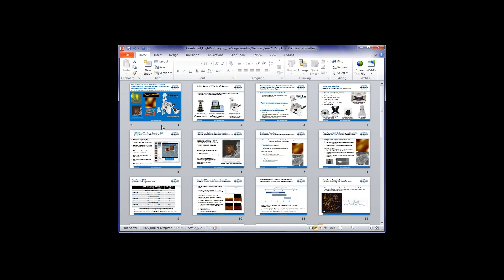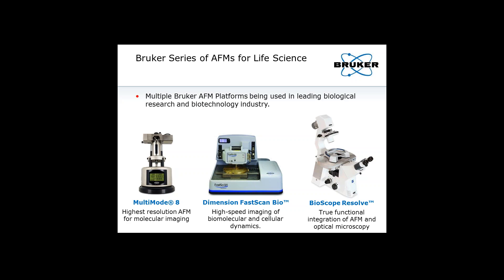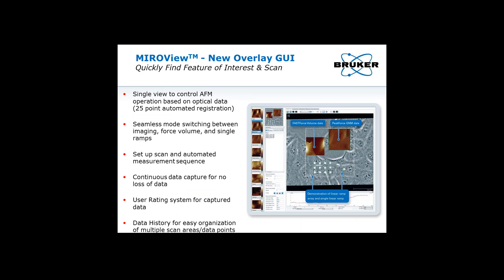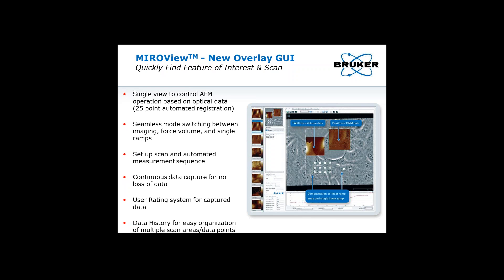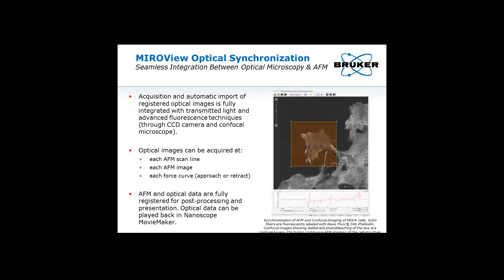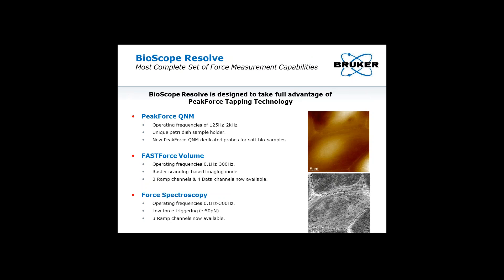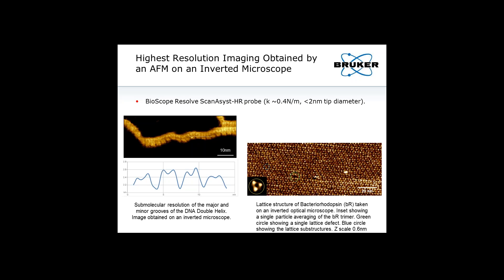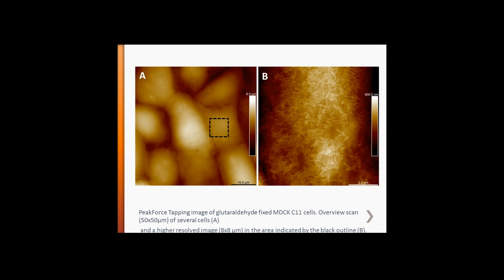AFM | From High Resolution Imaging of Single Biomolecules to Investigating Cell Mechanics | Bruker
The BioScope Resolve™, Bruker’s latest advancement for biological research is specifically designed to integrate and synchronize with optical microscopy, including fluorescence, confocal microscopy, and super-resolution imaging. See new methods of studying cell mechanical properties; investigating the mechanisms involved in mechanotransduction; enabling routine visualization of a wide range of biomolecules, from the major and minor grooves of the DNA double helix to monolayers of living cells, under near-physiological conditions.